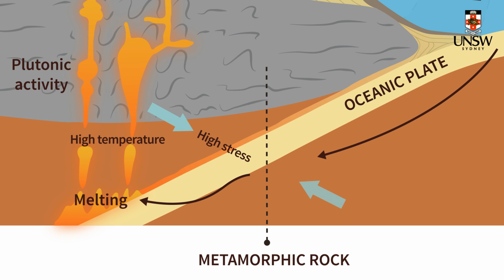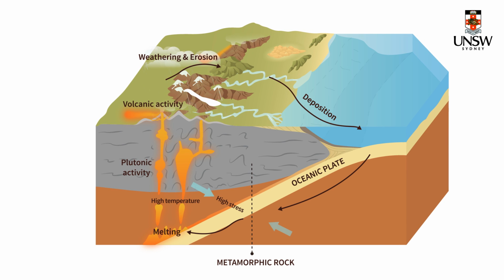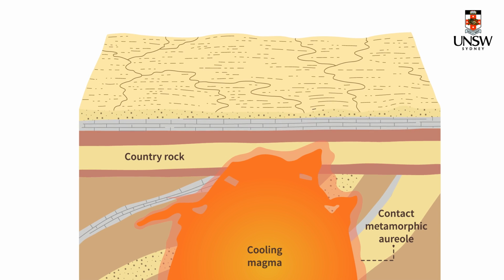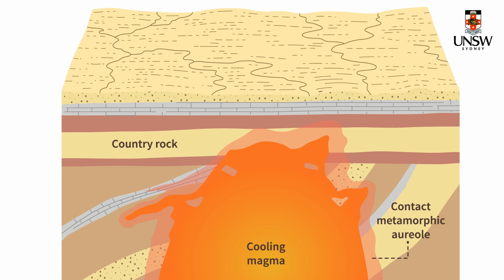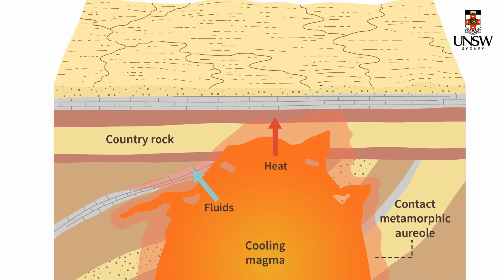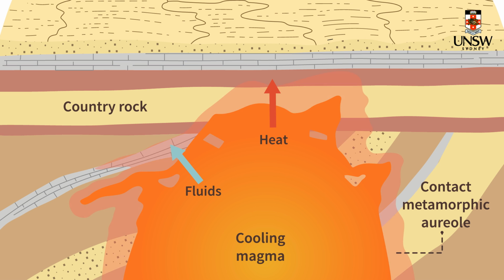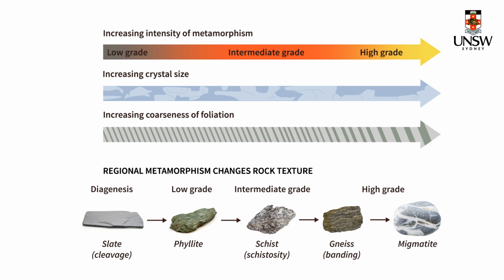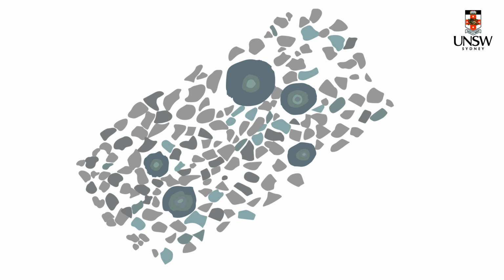Metamorphic rock formation